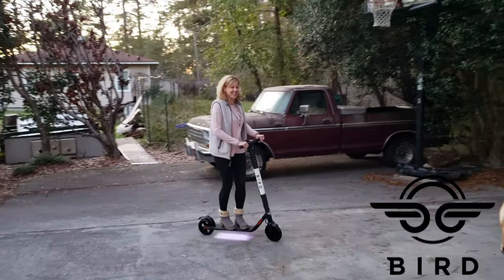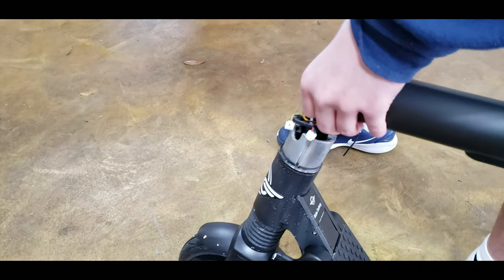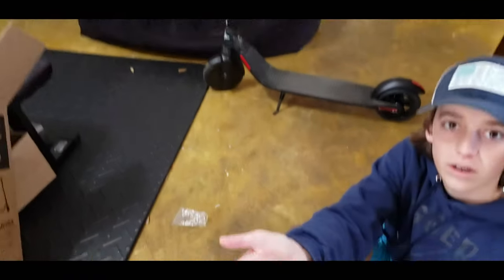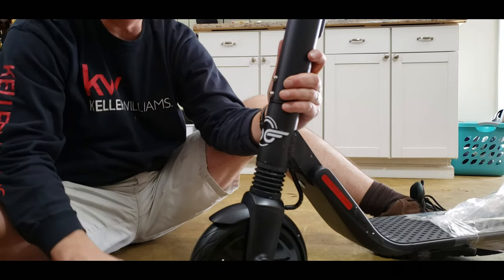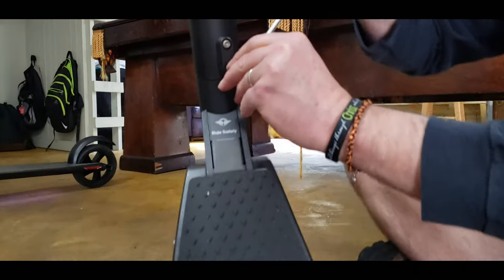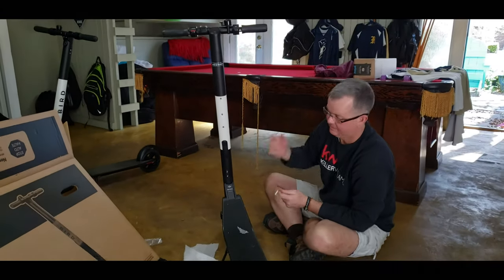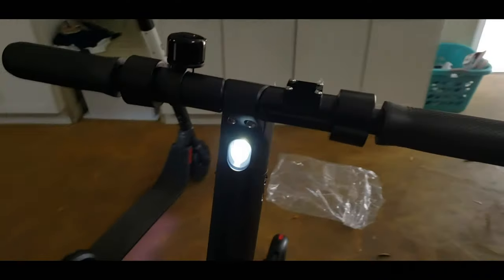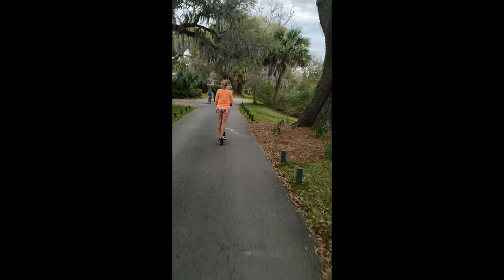Unboxing and Review Bird ES1-300 Electric Scooter! My wife's BIRTHDAY PRESENT - BEST ONE EVER!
We have bought a LOT of cool things over the years but these 2 electric scooters are the BOMB!  The Bird ES1-300 Electric Scooter is an awesome alternative form of transportation and tons of FUN!  As you get older you sometimes forget to have fun, so for my wife’s birthday, I bought her an electric scooter!  I knew this was going to be an epic fail or a HUGE WIN!  So I bought one at Sam’s Club and figured if she hated it I could return it the next day! And THANK the Lord it was the latter!  She LOVED it as you can see from her 1st ride in the video!  All of us were fighting over who was going to ride it!  We gave it to her on a Friday night and we loved it so much that early Saturday morning I was back at Sam’s Club buying scooter #2!  We use these things almost on a daily basis! They are fun and super easy to ride!  The headlight, brake light, and undercarriage lights, they turn cools are cool!  These are not only fun but make the scooter very visible at night or when the sun is going down! I feel they are VERY safe and they don’t go too fast but fast enough, 15.5 mph!  About as fast as I used to be able to run!  The thumb controlled brake and accelerator are really easy to operate and figure out!  There is also a foot brake on the back wheel though I have never used it!  The box said the charge would last for 15 miles? We have never taken it that far so it could be true.  We have never had a problem with running out of charge!  When I was looking at these I was also looking into the boosted board or an one-wheel board but they were both over $1000 and I was really worried about breaking my neck on them!  So this scooter was a great alternative!  Overall these things are amazing and the best purchase we have made as a family in a long time! EASY to use and ride! Fantastic quality!!  They feel as good and sturdy as the Bird Scooters I rode in Austin, TX.  The ones you are able to rent on the street!  VERY HAPPY WITH THEM!  10 out of 10 on this review!